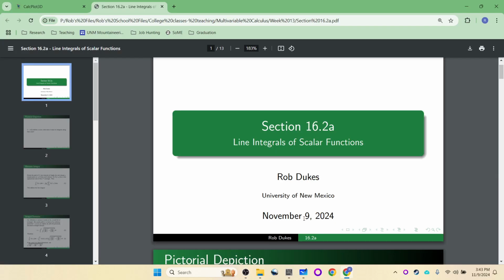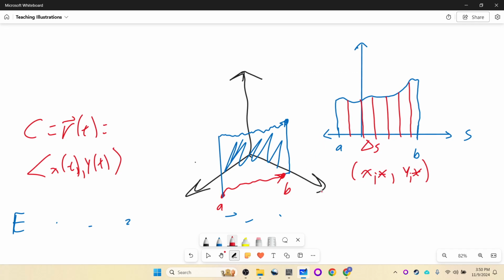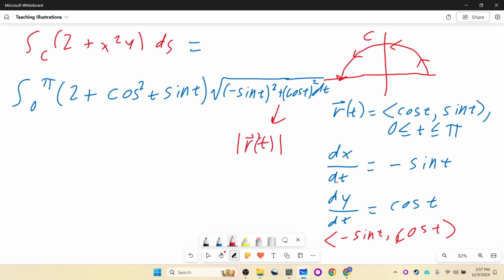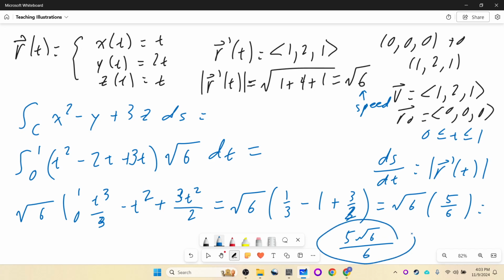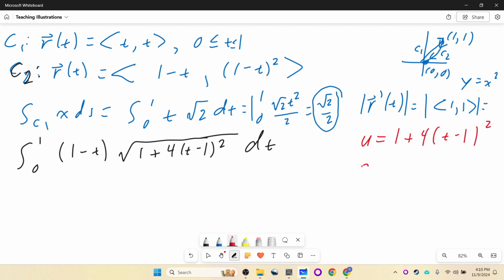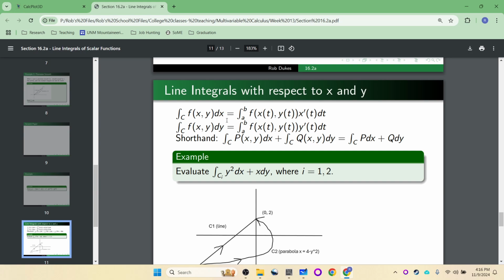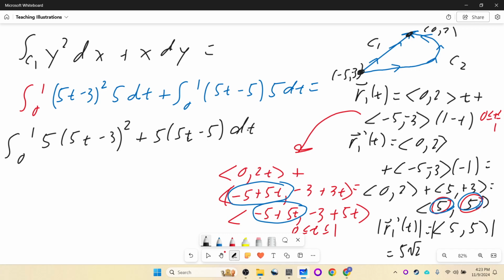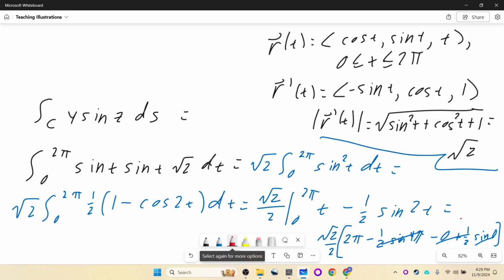Section 16.2a: Line Integrals of Scalar Functions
How to evaluate the line integral of a scalar function.